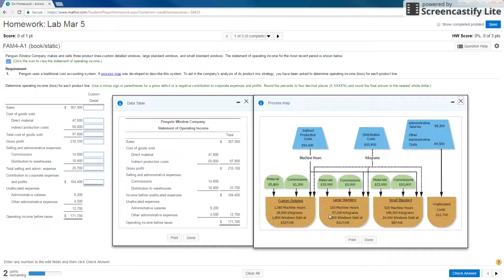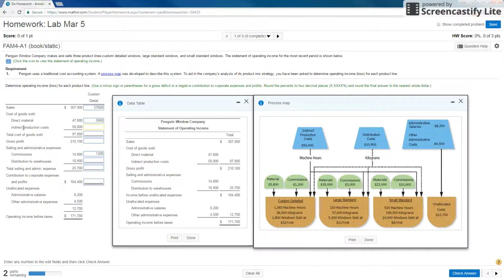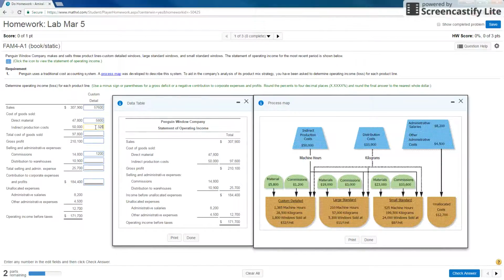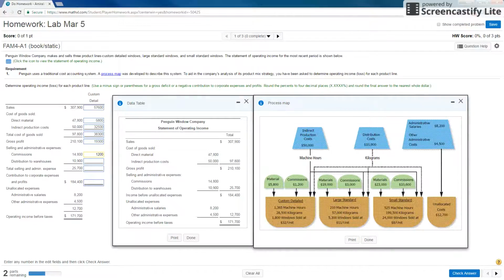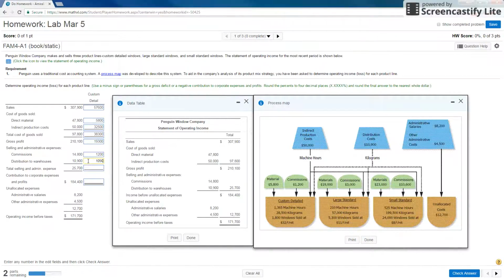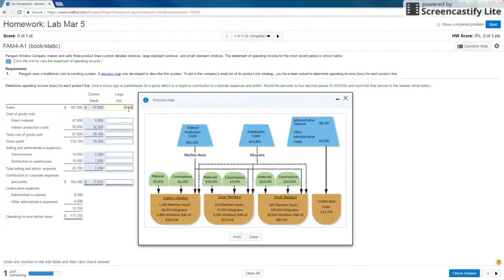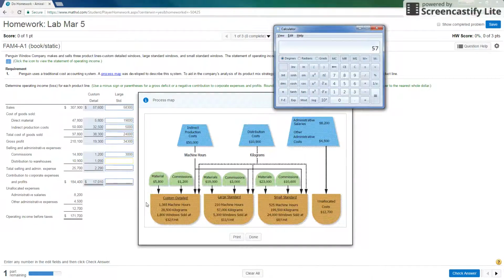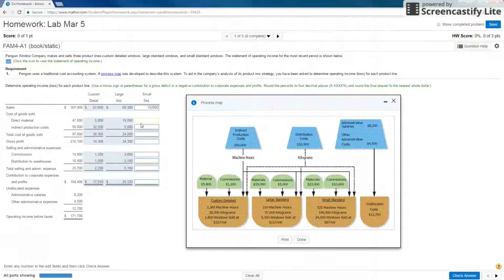Chapter 04 Part 1